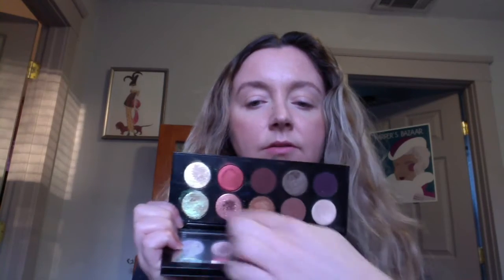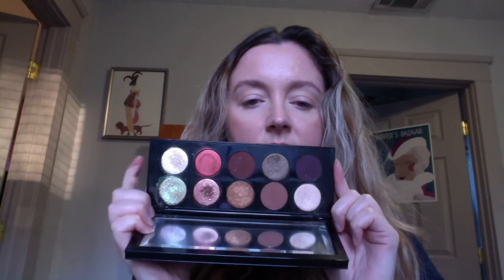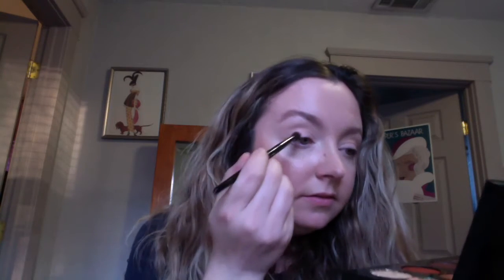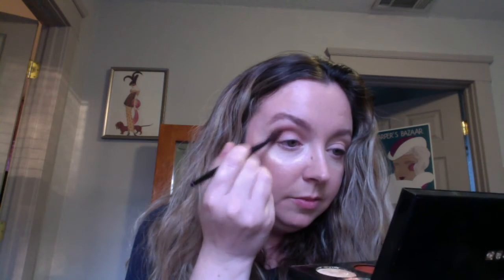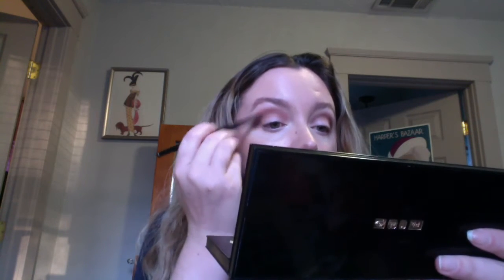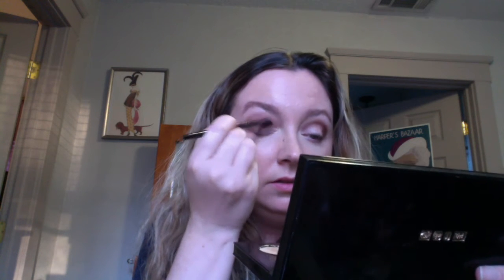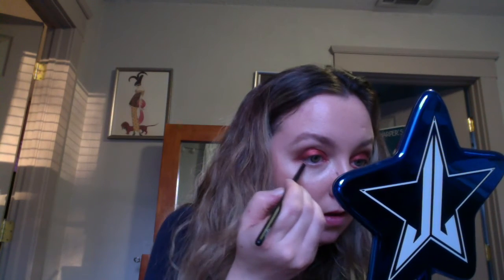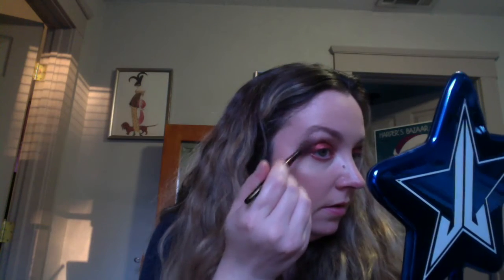Pat McGrath Bronze Seduction (Sunset shades) Eye Look and Tutorial- Get glowing with me!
Pat McGrath Mothership V Eye Makeup Tutorial features a tour through the mother's sunset shades in the palette. Not sure which shades to use in combination with each other? Try this look for a glowy and brightening eye effect that will surely spark attention. I go through each shade, with step-by-step instructions, to ensure you can achieve a similar look at home!

Shades used:
- Skinshow divine glow (applied wet to inner corner)
- Entrapment (matte tan crease shade)
- Blitz Flame (red metallic lid shade applied wet)
- Astral Luna Gold (glitter topper)